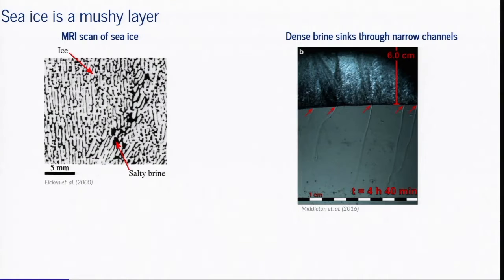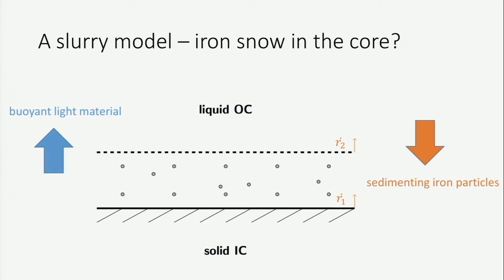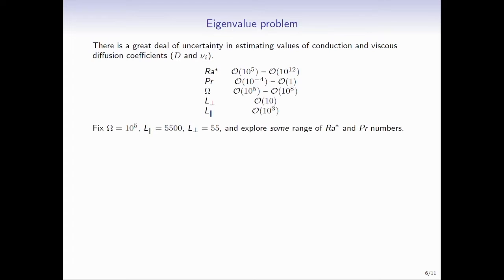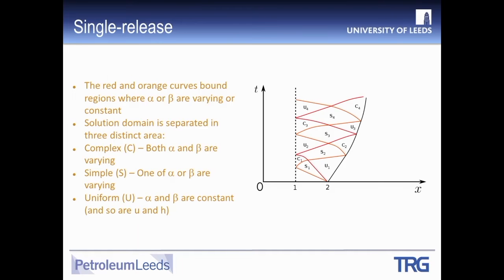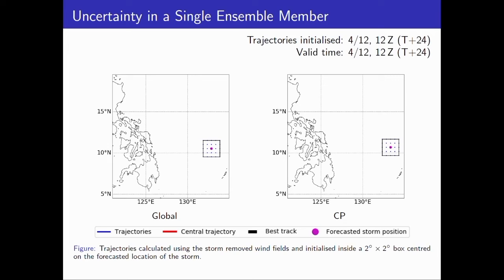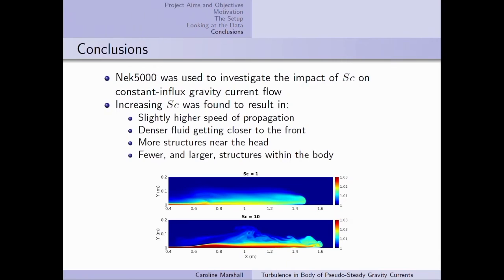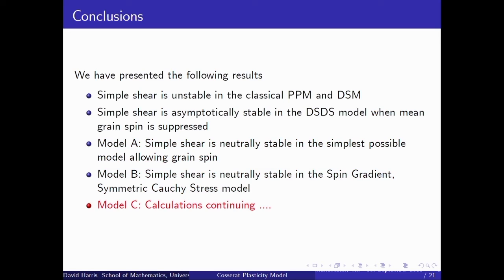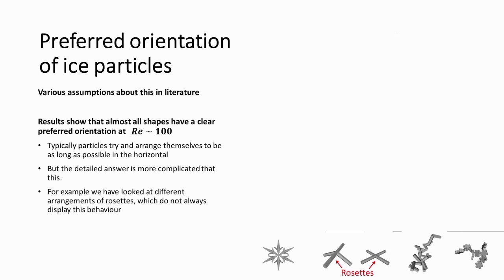UK Fluids Conference 2018 - Session 16